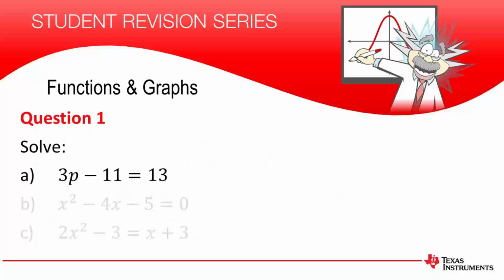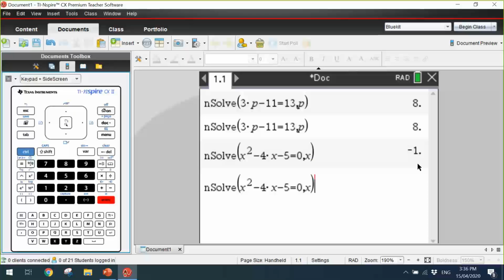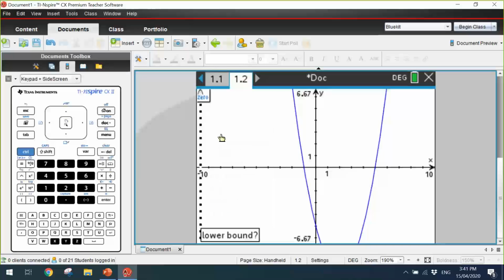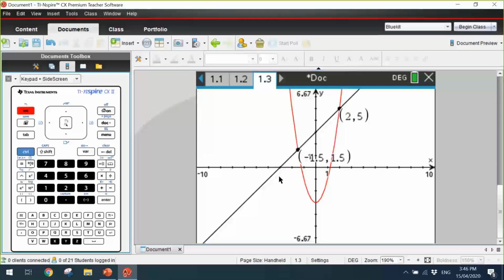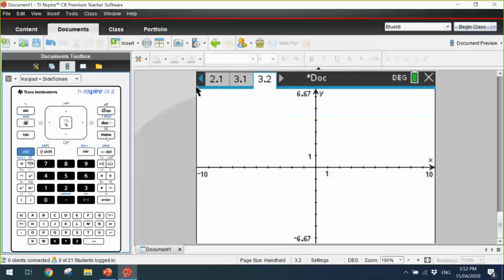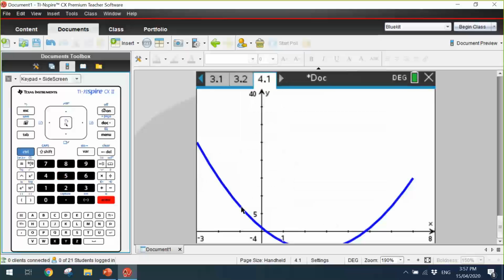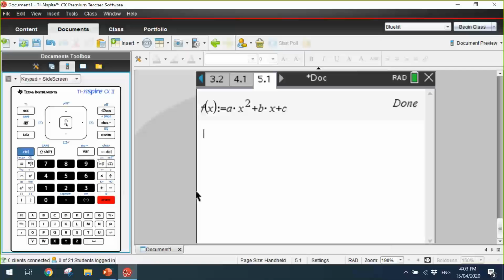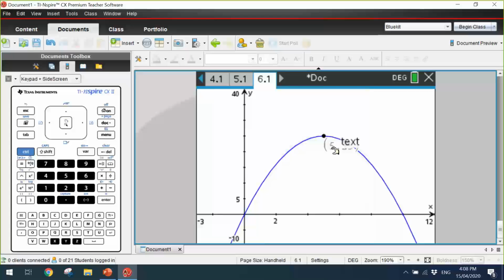Solving linear, quadratic and simultaneous equations | Mathematical Methods | TI-Nspire CX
Solve linear, quadratic and simultaneous equations quickly and easily with TI-Nspire CX.

00:00 Introduction
00:38 Q1A: Solving a linear equation
04:40 Q1B: Solving a quadratic equation
12:40 Q1C:  Solving a quadratic equation
18:01 Q2:  Linear simultaneous equations
19:43 Q3:  Worded problem (simultaneous equations)
24:11 Q4:  Worded problem with restricted domain
31:16 Q5:  Simultaneous equations (3 variables)
34:24 Q6:  Worded problem (quadratic equations)

Video Description:
In this session Rodney works through Mathematical Methods examination-style questions covering Functions and Graphs. Efficient use of TI-Nspire™ CX calculator will be demonstrated throughout the webinar.